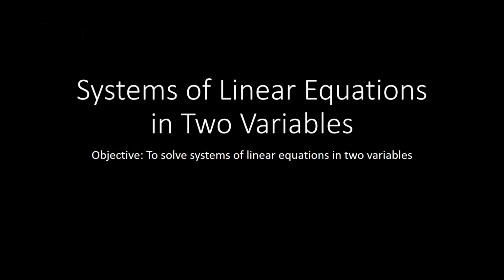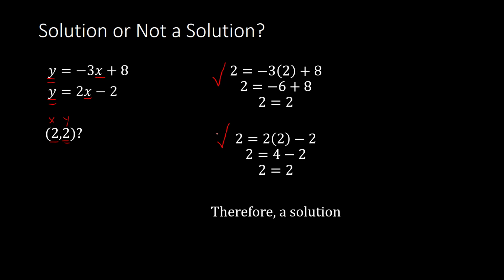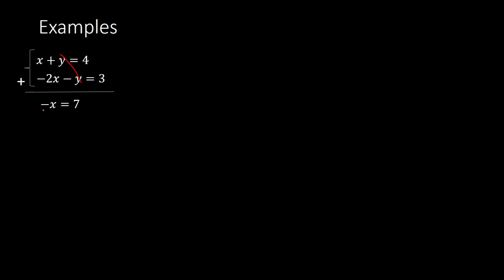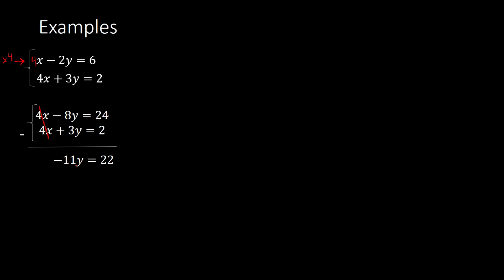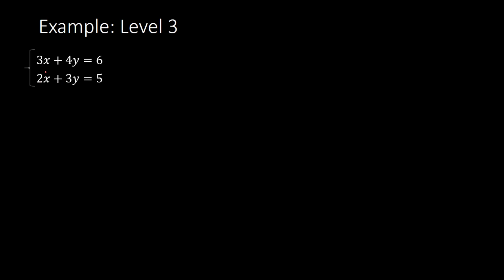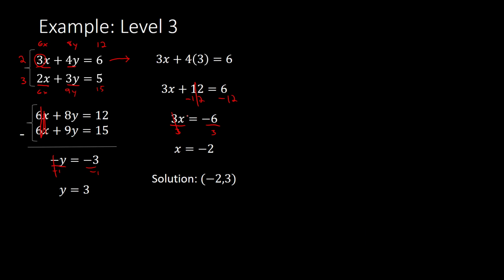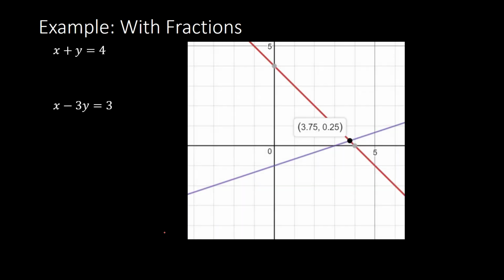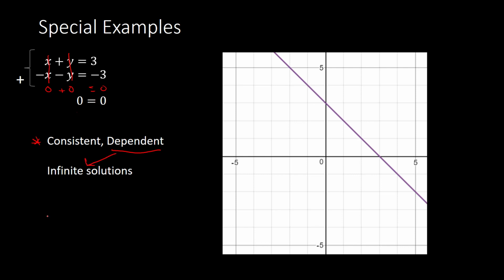Systems of Linear Equations in Two Variables (Algebra 2)